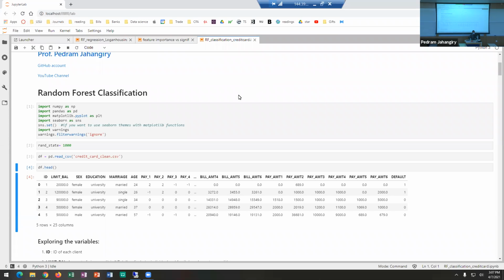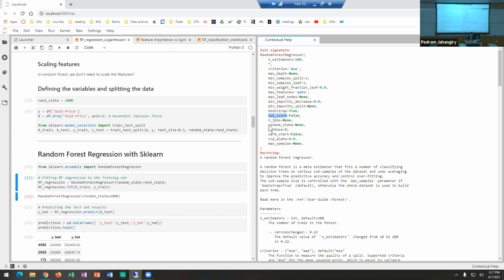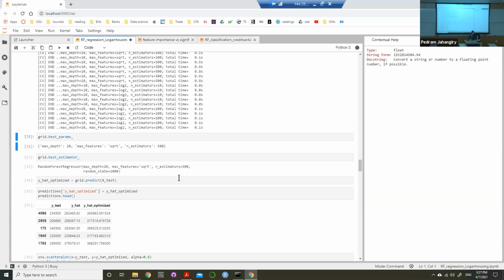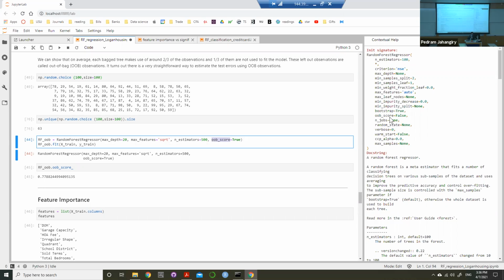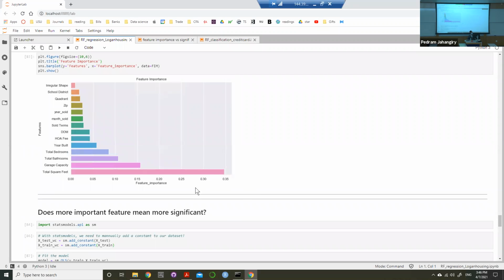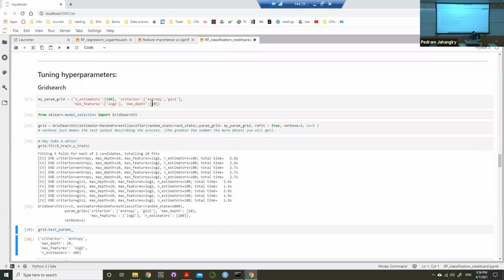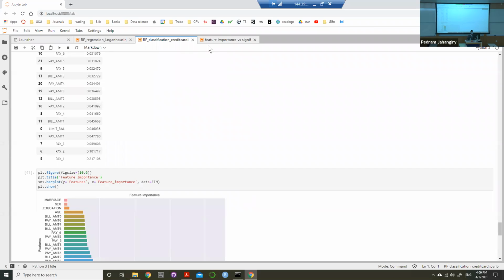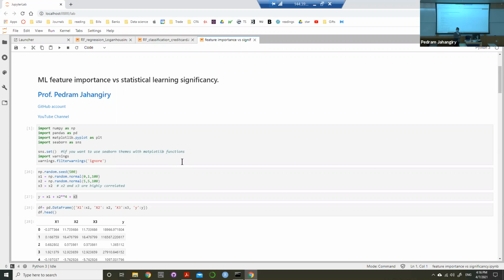Class 21 Machine Learning Random Forest in Python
Topics covered:
Bagging and random forest in Python
Gridsearch cross validation
Feature importance